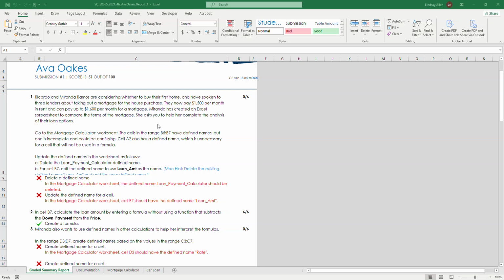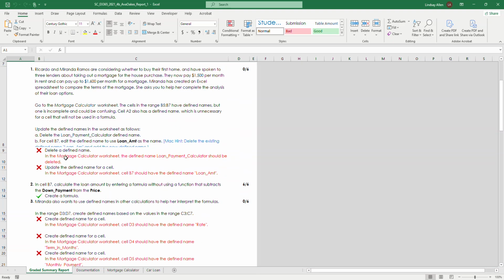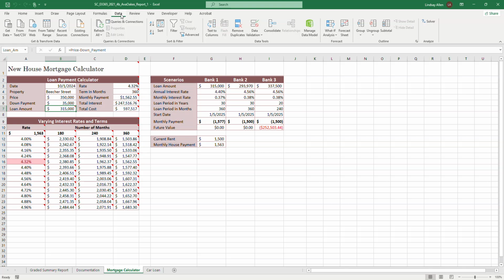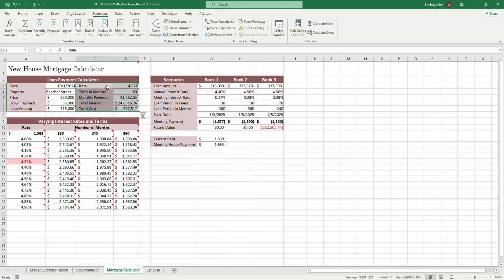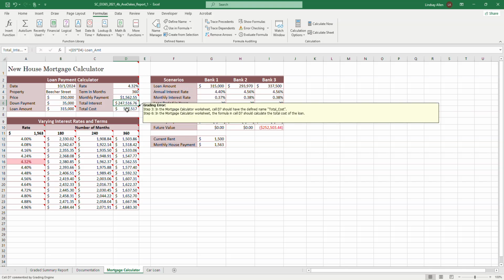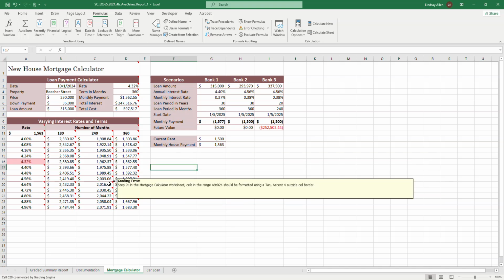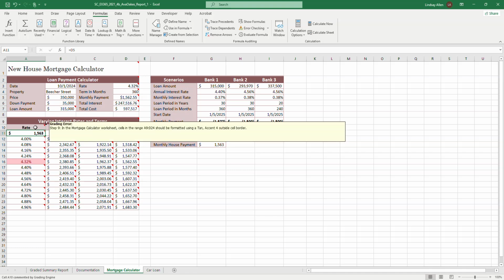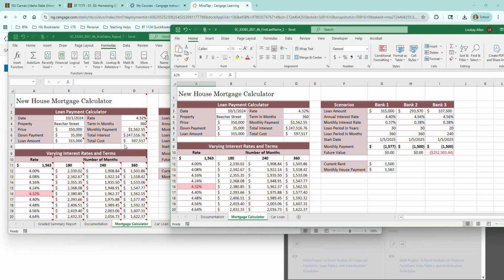Excel Moudle 4 - Video for Ava